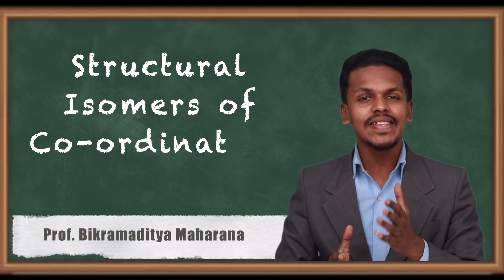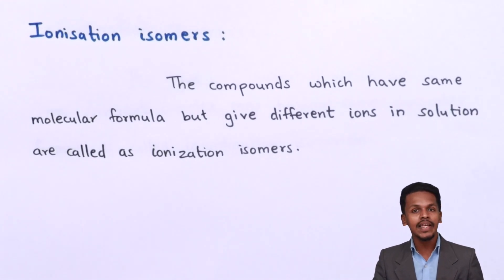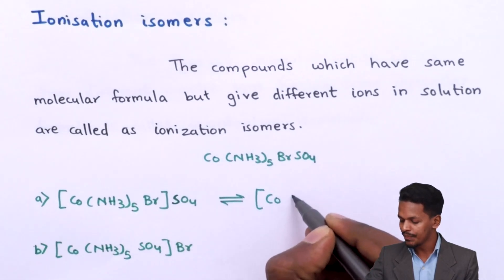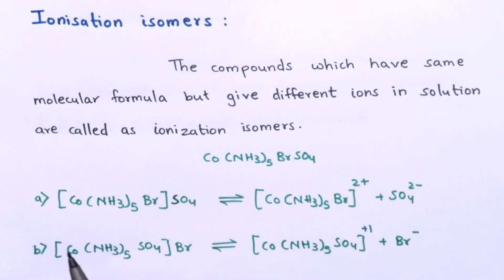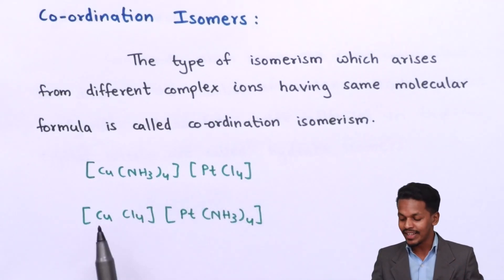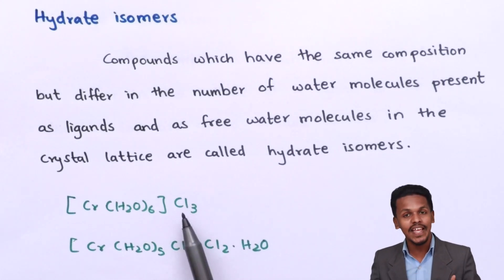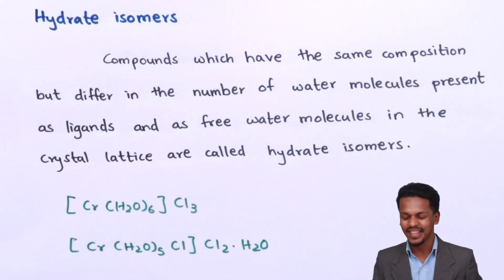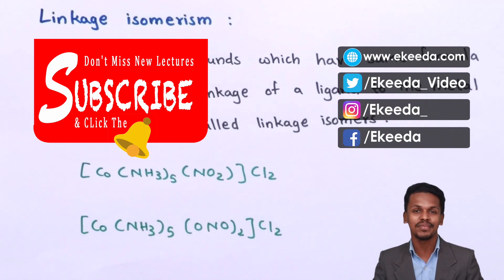Structural Isomers of Co ordination - Co-Ordination Compounds - Chemistry Class 12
Structural Isomers of Co ordination Video Lecture from Co-Ordination Compounds Chapter of Chemistry Class 12 for HSC, IIT JEE, CBSE & NEET.

Happy Learning : )